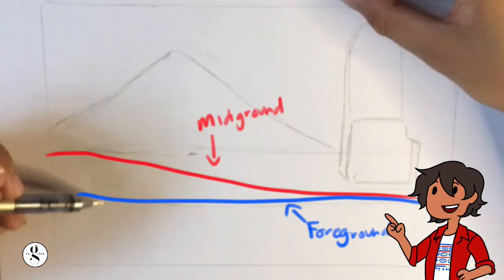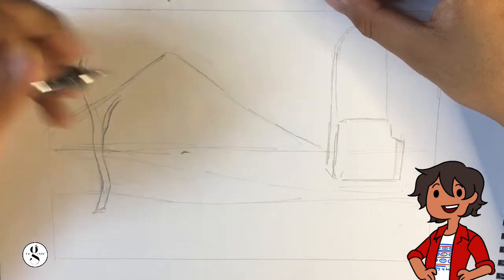Environmental Series; Episode 1: FMB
"Drawing 101 with Piero" started as Piero Giuseppe C. Gacayan's Legacy Project in his senior year at Community of Learners (COL) School for Children. He created this with the goal to encourage more kids at COL to want to learn drawing in a simple and fun way.

This particular video is episode 1 of his "Environmental Series" where he explains how FMB works in drawing beautiful landscapes. "FMB" stands for FOREGROUND, MIDDLE GROUND, and BACKGROUND. Enjoy, guys!